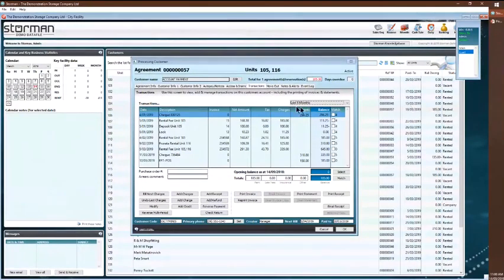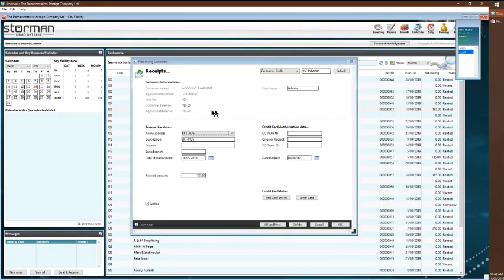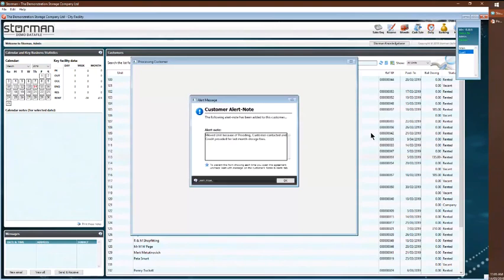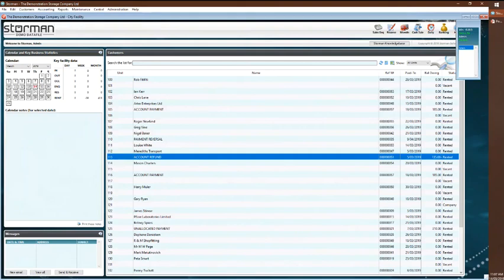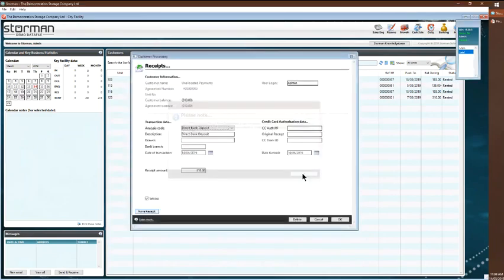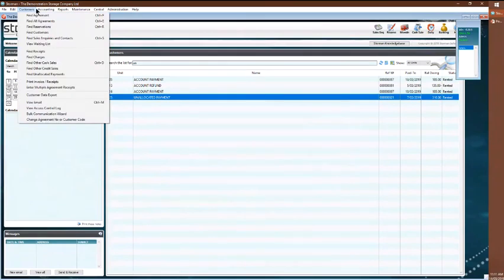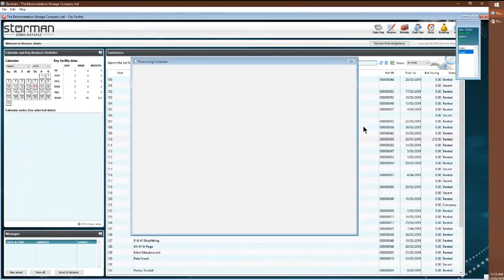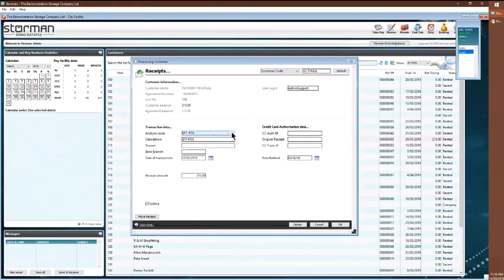Storman One - Power session 3 -2019 - Customer Payments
Storman One Power Session 3 - Managing your customer payments